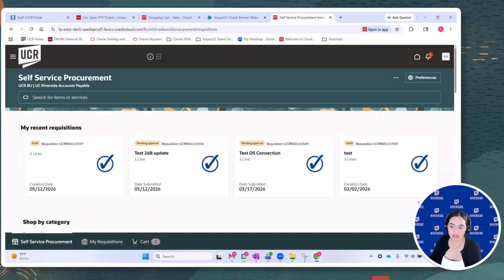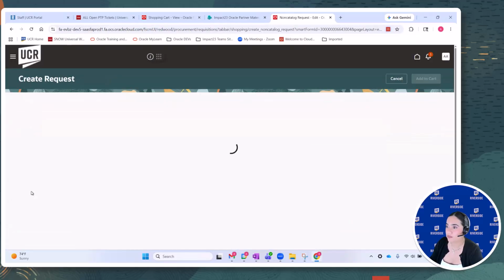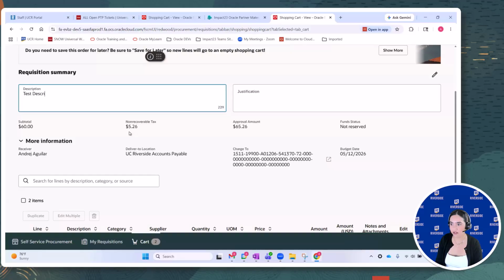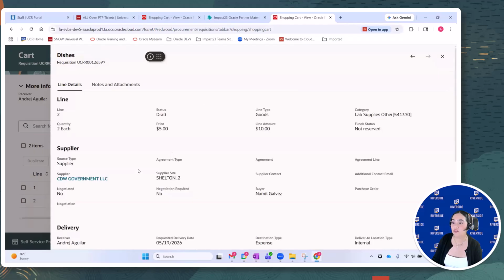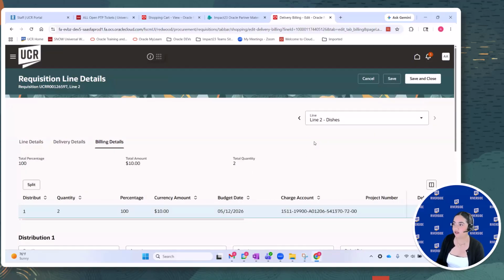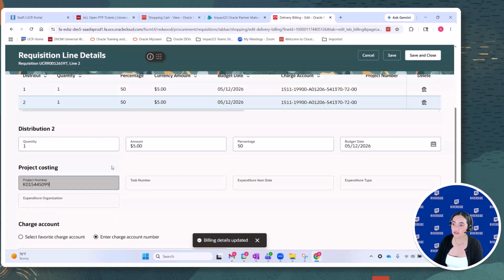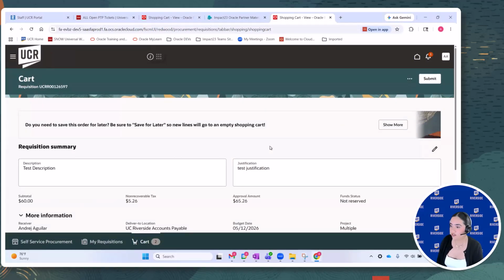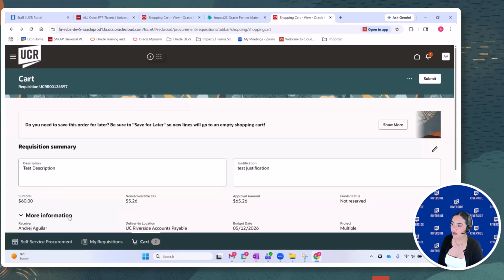Demonstration of RRSP Changes in 26B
Oracle Financials Update 26B System Enhancements  - live Monday, May 18, 2026

Key improvements include:
Multi-Select Filters: You can now select multiple categories or suppliers at once when searching your requisitions.

Visual Updates: Side borders have been removed and the “Suggest Category” button has been replaced with an AI-friendly icon.

Streamlined Text Entry: Edit descriptions and justifications fields directly in the shopping cart without opening a separate screen.

Enhanced Visibility: Item descriptions and supplier names are now hyperlinked, allowing you to view status, shipping, and billing details in a quick-view side panel.

Improved Billing & Splits: A new "Billing" column provides direct access to COA information for the selected line. Here you can split a distribution or assign project billing details directly within the line distribution view.

Flexible Approvals: You now have the ability to manually add multiple approvers (such as a PI or Project Manager) at any stage of the requisition workflow.